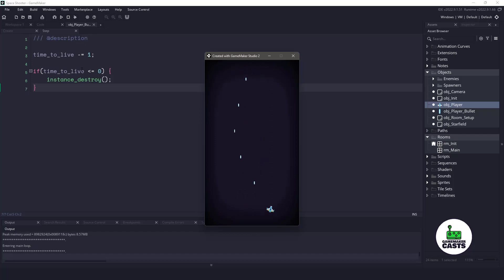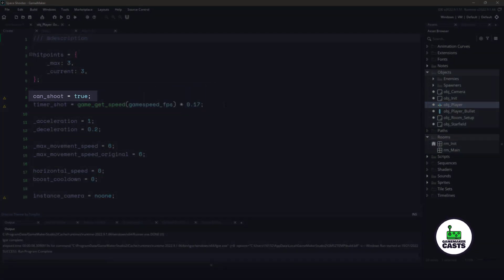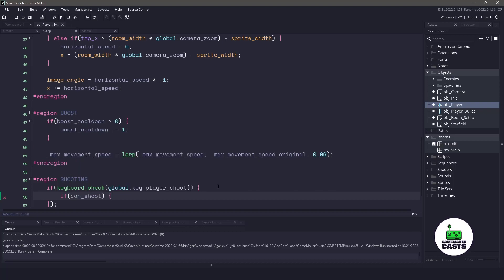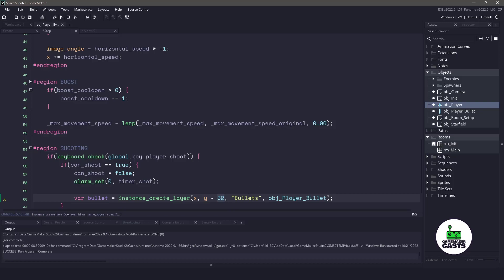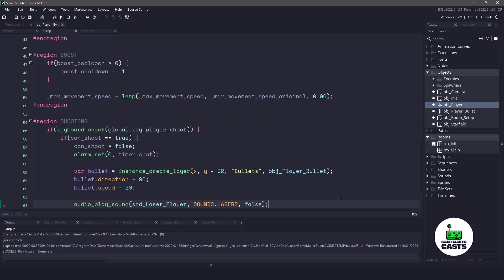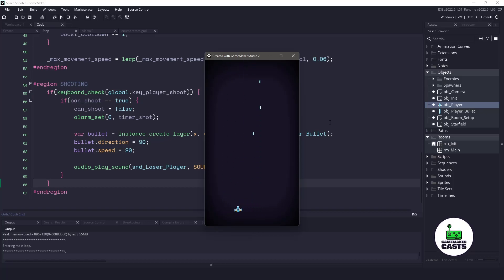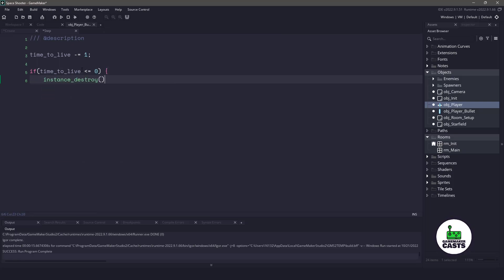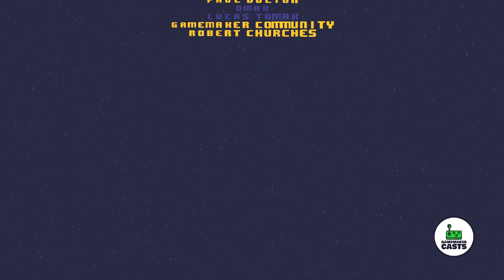Space Shooter Series - 02 - Shooting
Now that our ship is moving around let's introduce the ability to shoot bullets from our ship

-== 💾 Downloadables 💾 ==-

You will want to download the starter project at the following links

-== 🕒 Chapters 🕒 ==-
00:00 - Introduction
00:15 - Previous Episode
00:20 - Setup
00:50 - Shooting
03:10 - Demo
03:20 - Bullet Cleanup
04:00 - Thank you